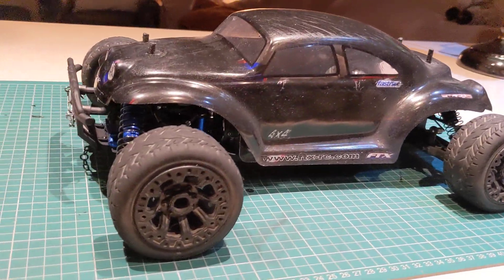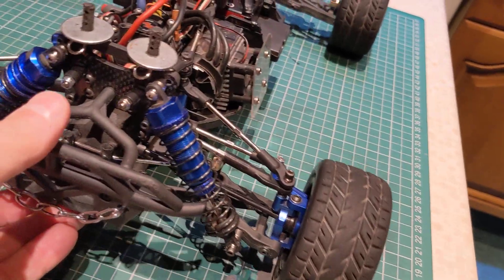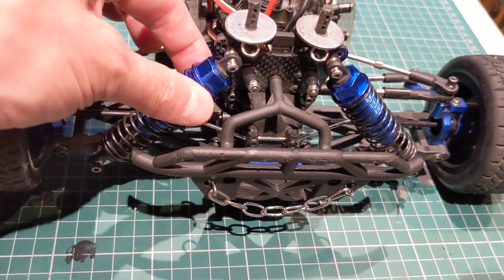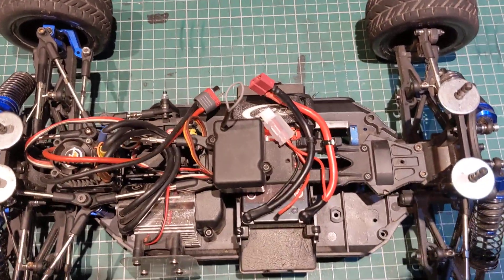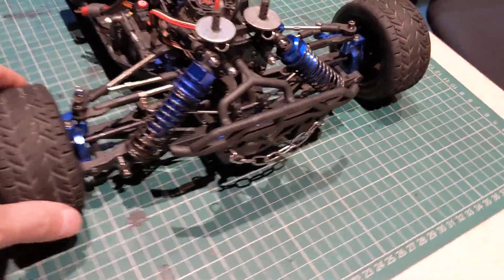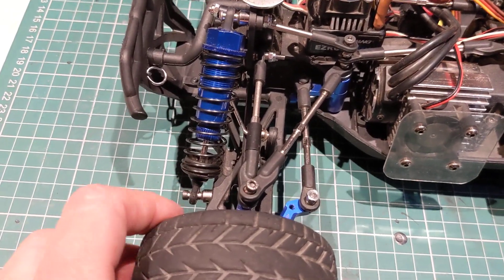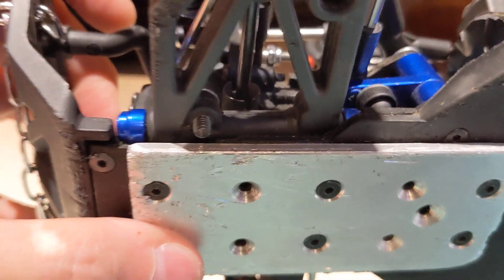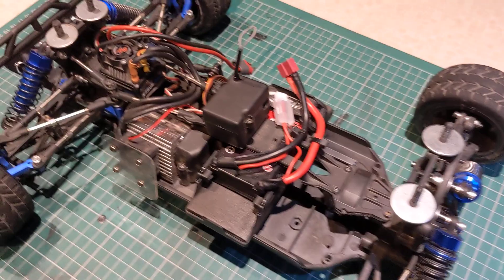FTX Carnage racer with antilft suspension and front wheel drive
This is the mk3.
It has a few things that make it a lot faster than you would expect for just a 2S model. Let me know what you think.